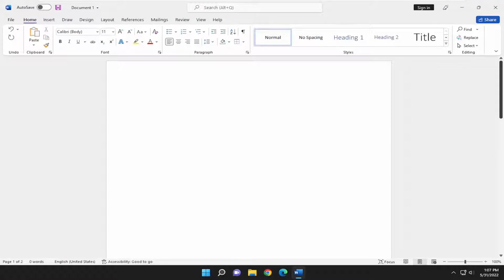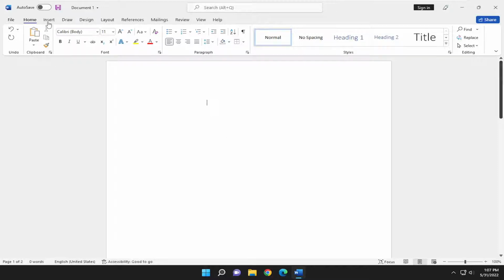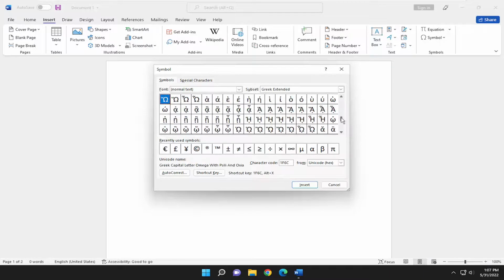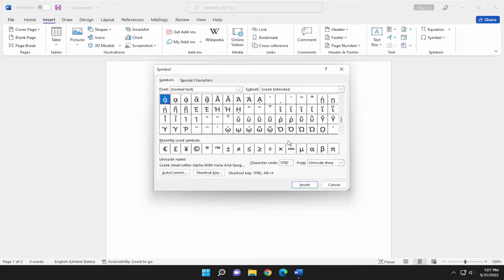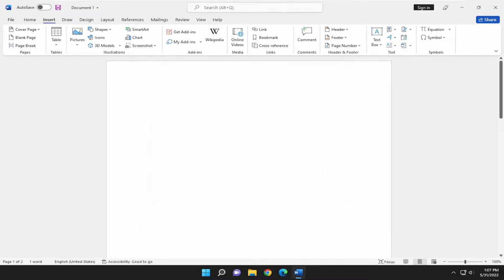Insert a Symbol or Special Character in Word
Word’s special characters include twelve text characters, such as the en dash, that don’t appear on traditional keyboards and fifteen formatting characters, such as the nonbreaking hyphen, that affect text layout.

Microsoft Word is a software tool that allows us to create documents file like articles, office letters, projects files and many more in a very simplest and easy manner. MS Word makes our document more attractive as compared to paper or file work by providing different features like it has different sizes of pages, fonts, colors, design, bullets, tables, charts, page border/number, and many more.